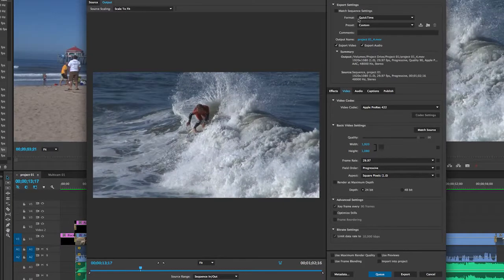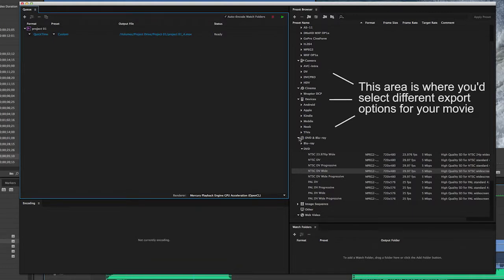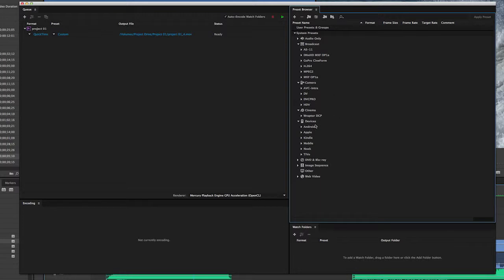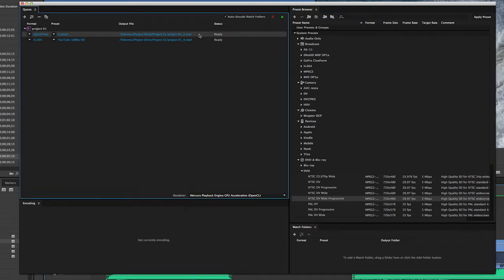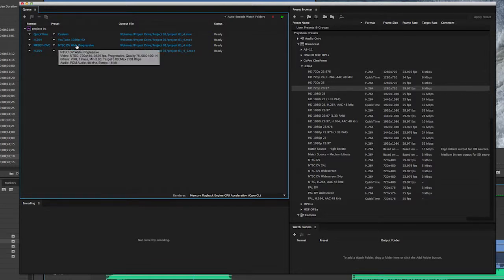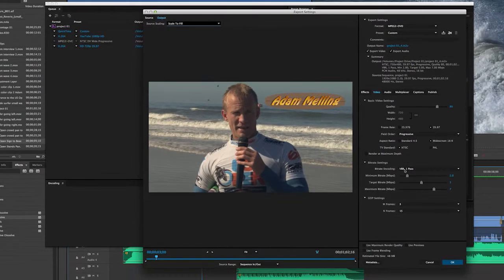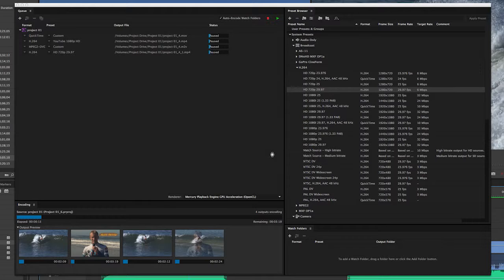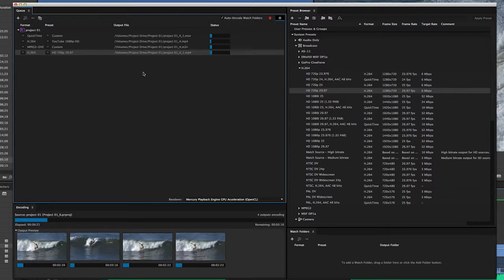30 Media Encoder Batch Options